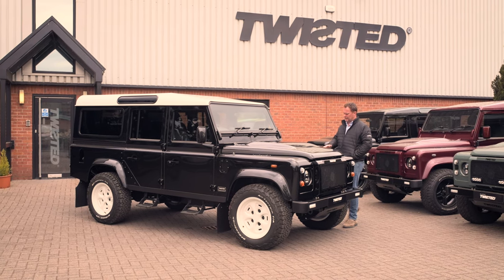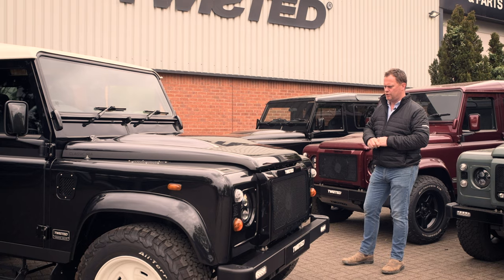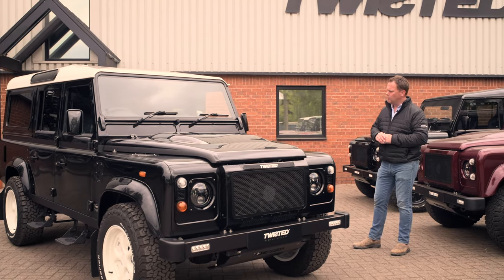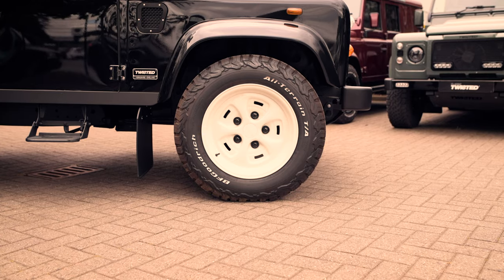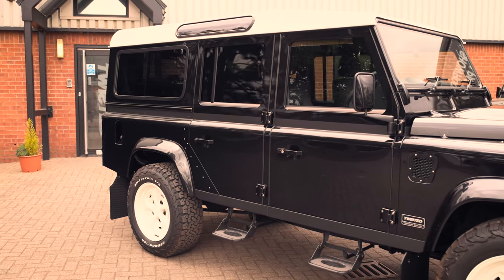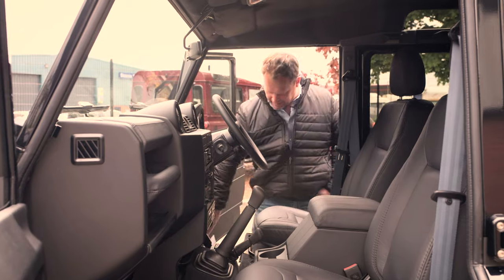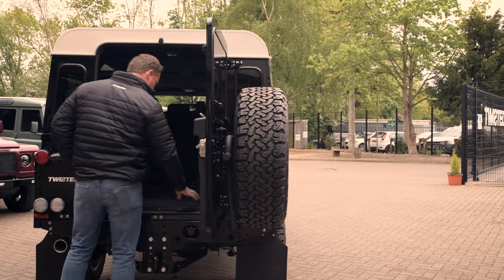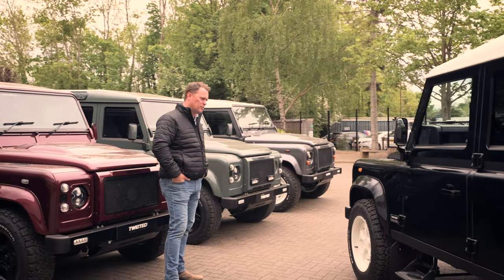Get To Know The Twisted Series IIA - Walk Around With Our Founder Charles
We take a look around a new Twisted build fresh from the workshop and discuss the specification and historical significance of the design cues.